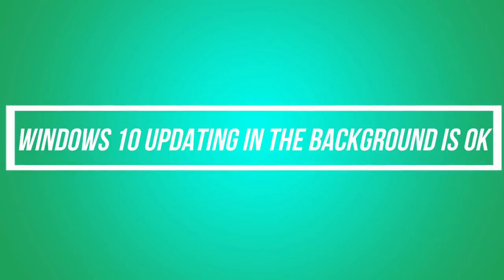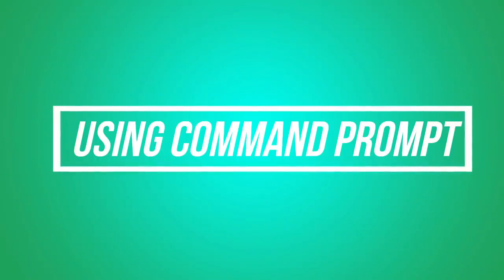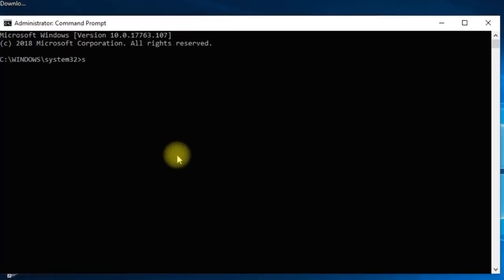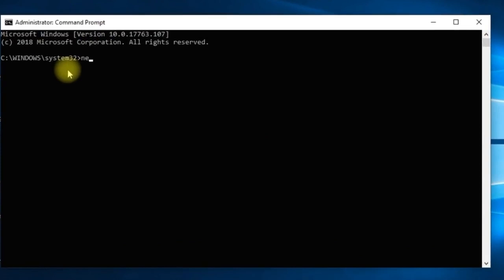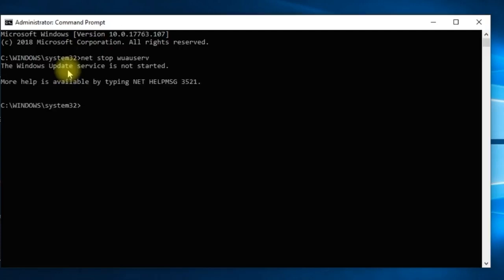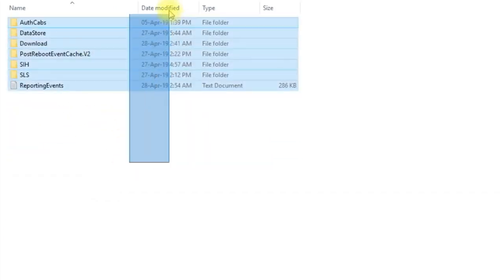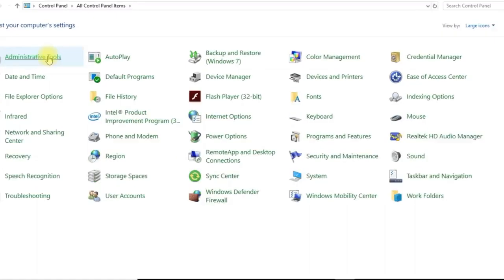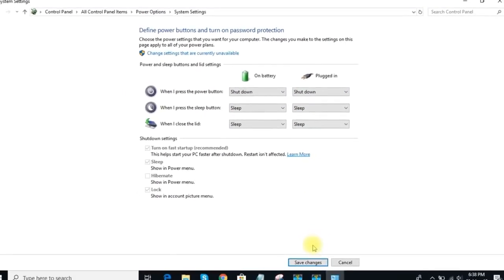How to restart Windows 10 without updating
How do I turn off Windows updates?
How do I turn off Windows updates in Windows 10?

The tags are mention because in this video you will the working ways to shutdown or restart your pc without installing an update.